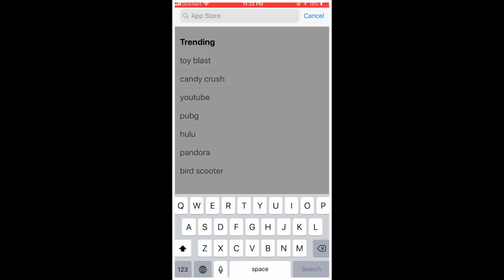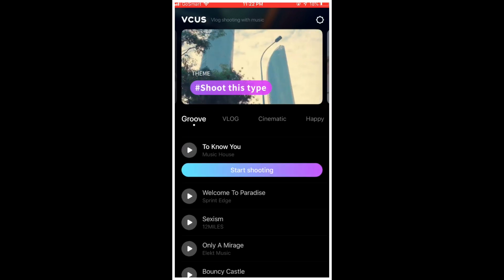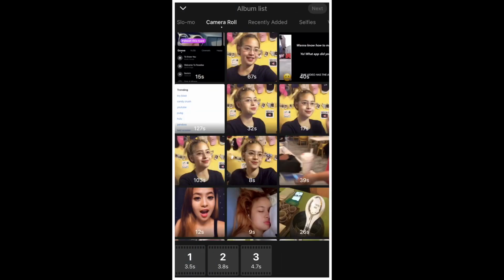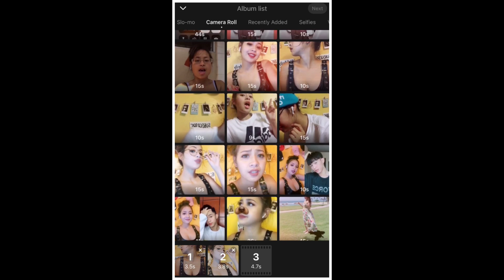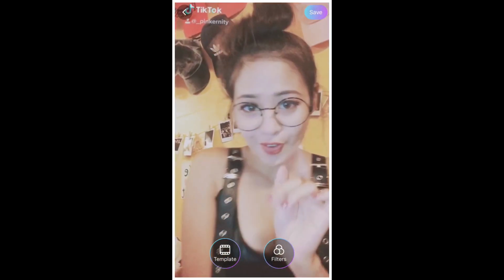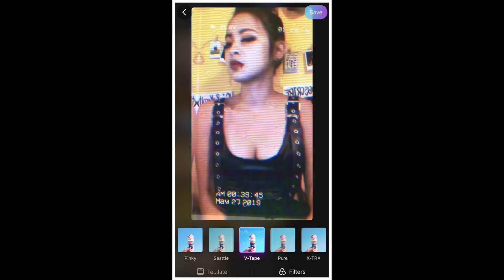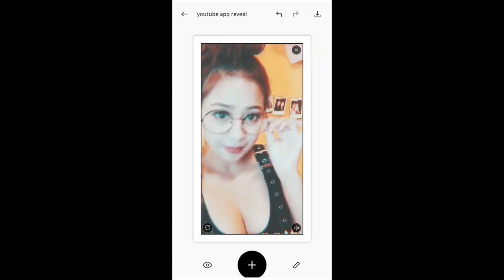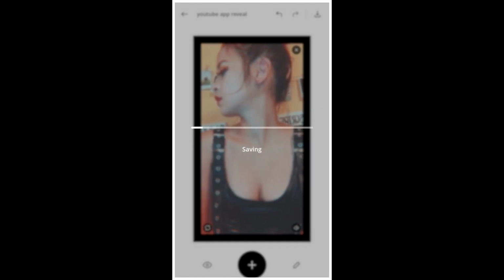What video editor do I use? | SECRET APP?! | APP REVEAL!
As well as any challenges you want me to do!